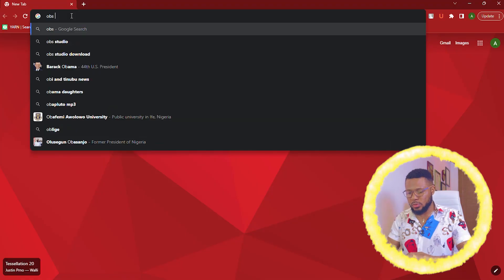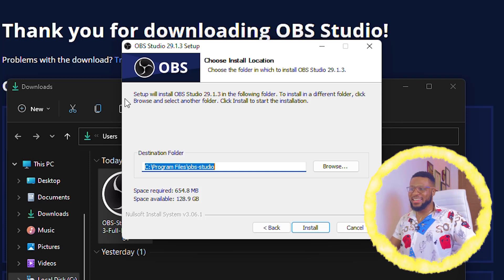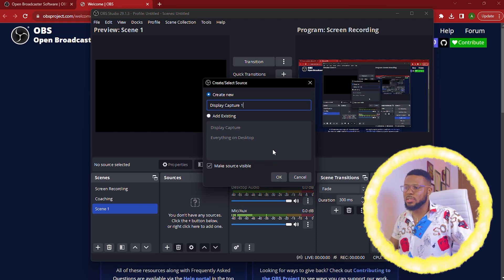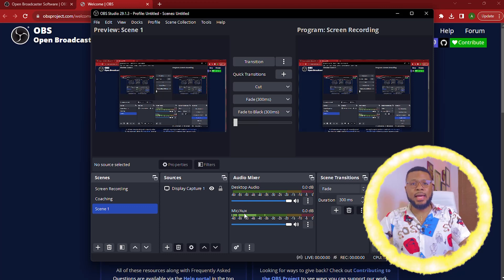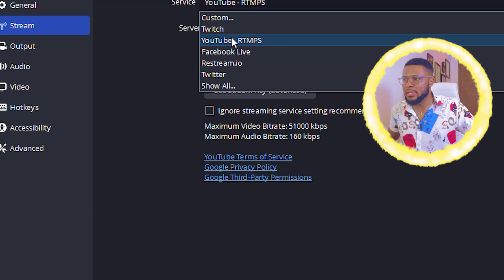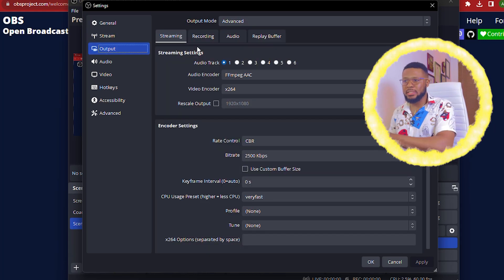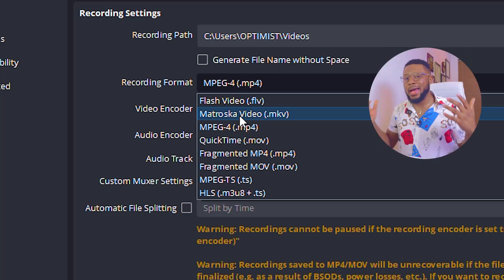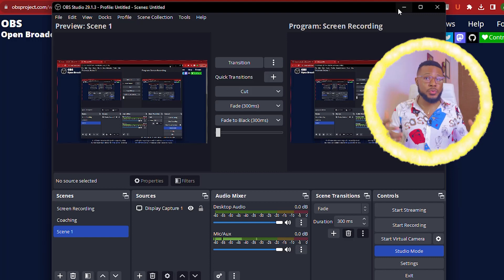2024 Best Screen Recorder For PC - How To Record Your Computer Screen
Learn the simple way to record your computer screen! In this video, i'll walk you through the step-by-step process of capturing your screen, whether it's for tutorials, gaming, or presentations. Get ready to share your digital expertise with the world.